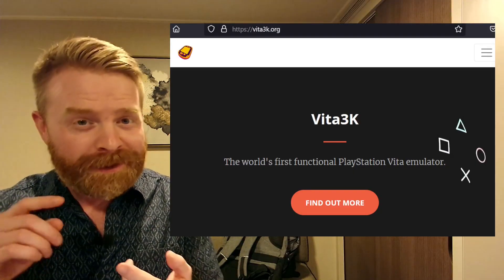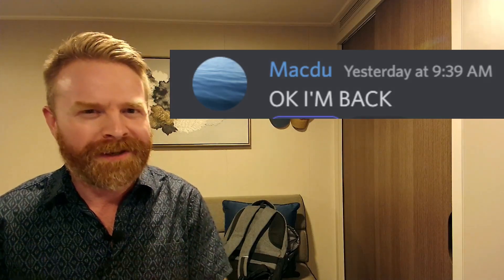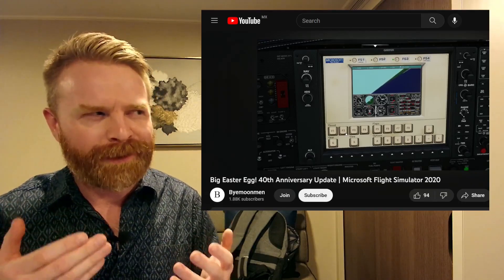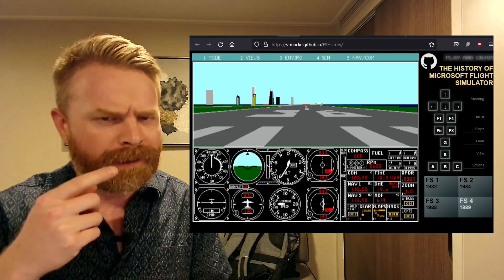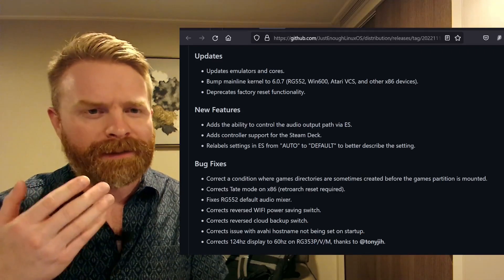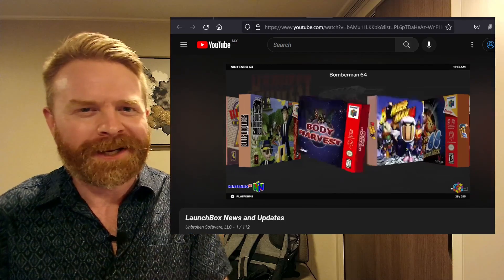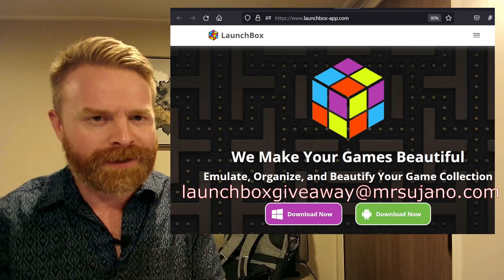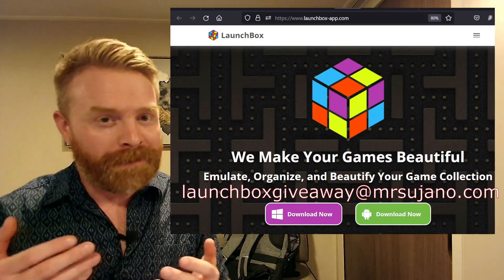Playstation Vita on Android marches forward and HUGE Microsoft Flight Sim Emulator easter egg!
0:00 PS Vita Emulator on Android
0:48 Microsoft Flight Simulator Emulator
1:41 JELOS new update adds in new features
2:13 LaunchBox releases version 13